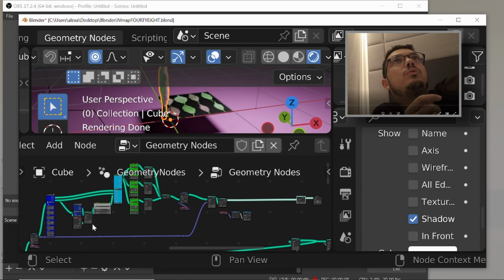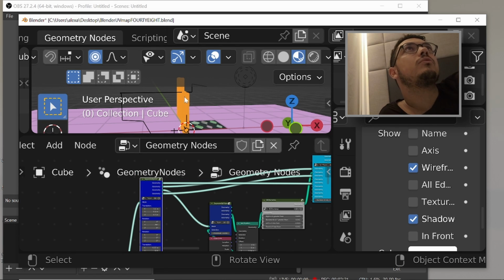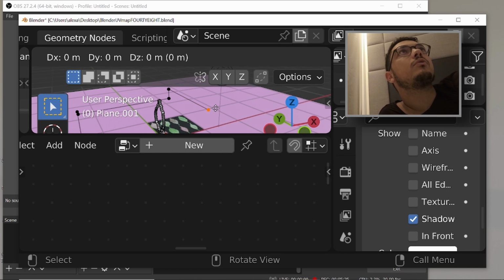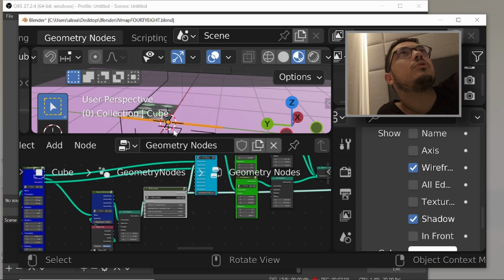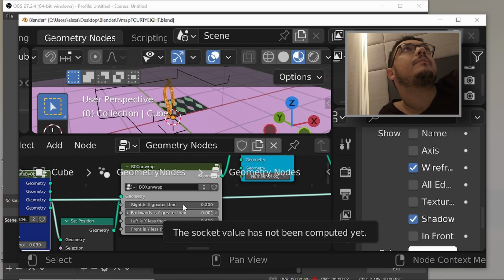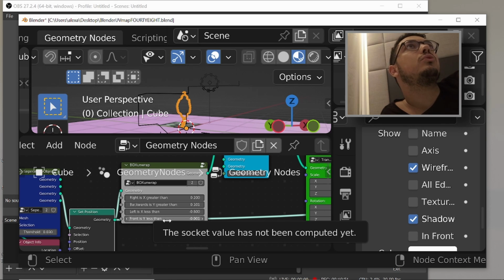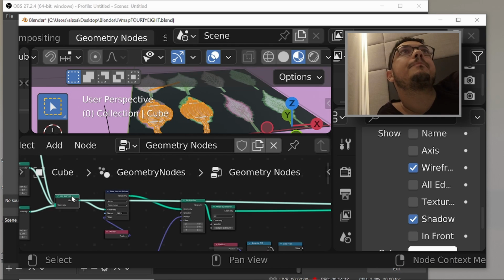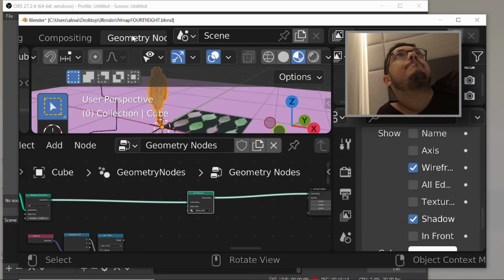Manual UV geometry nodes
Look for the file name BlenderUVmapFOURTYEIGHTpoint1